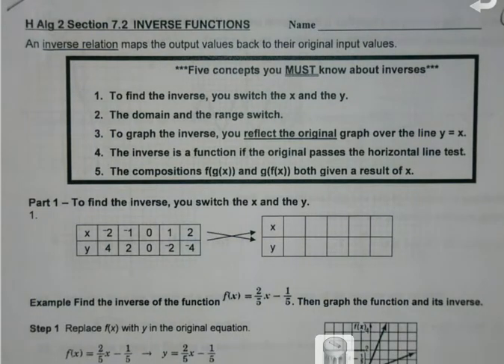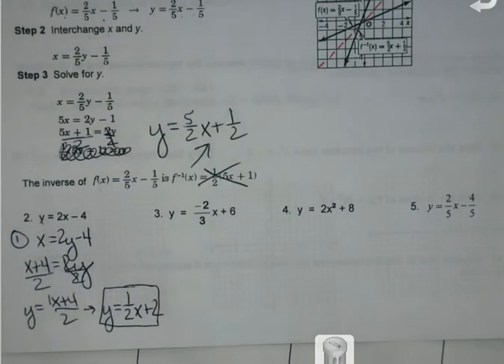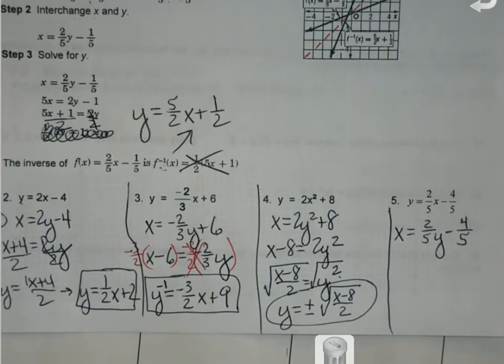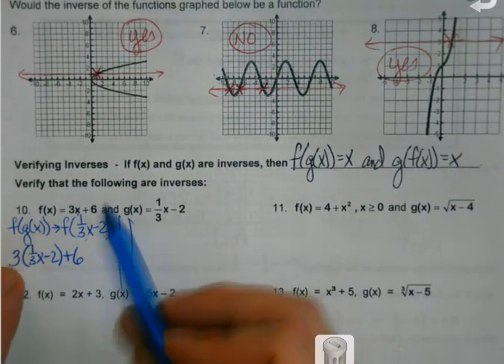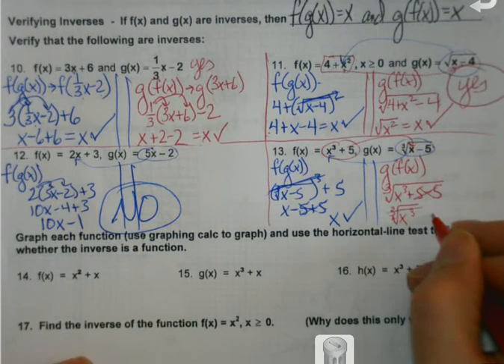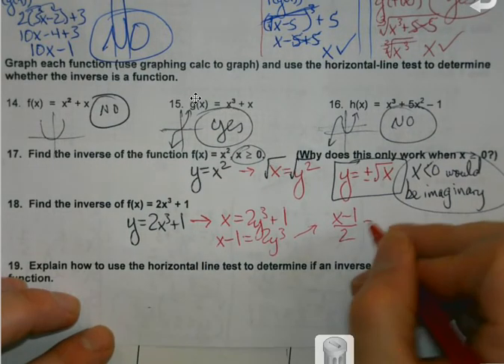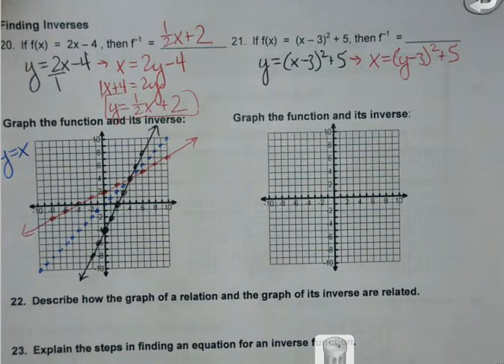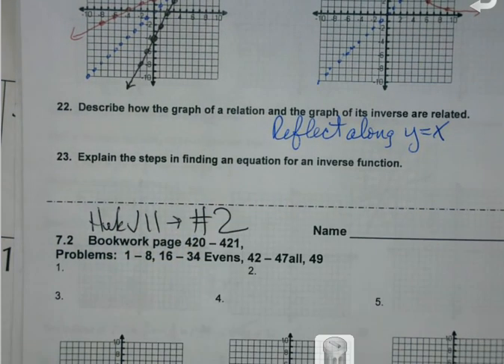Honors Algebra 2 Unit 3 7.2 Inverse Functions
We take a look at finding inverse of functions both graphically and algebraically.